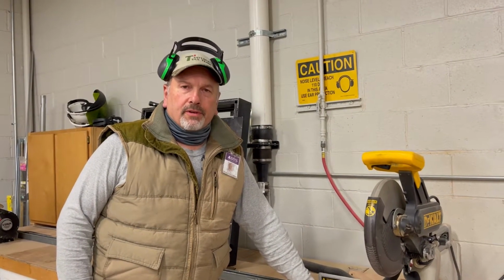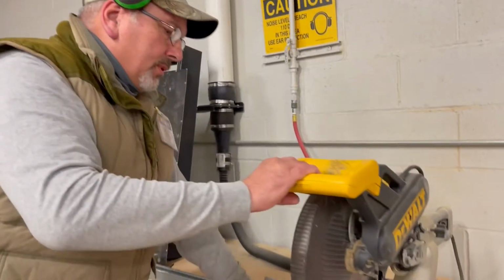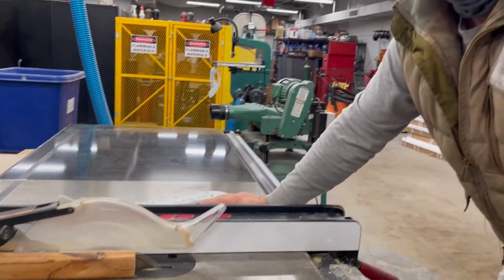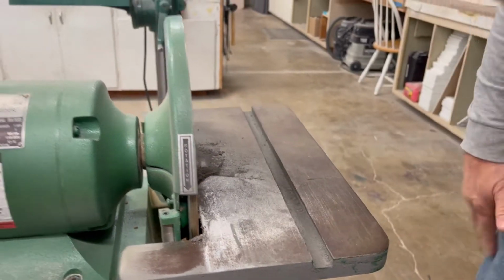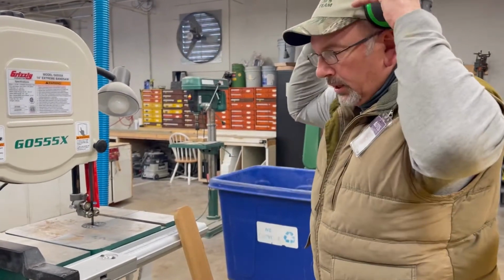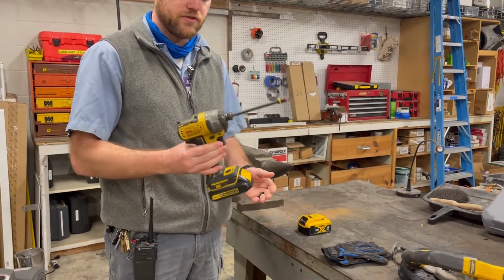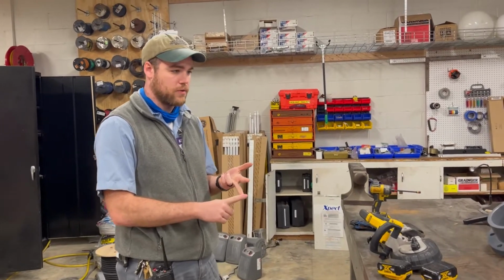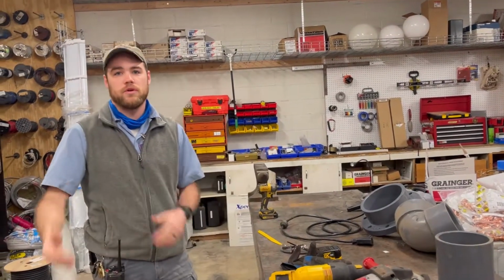Power Tools Safety Video (2021)